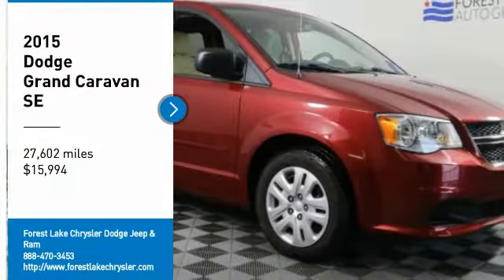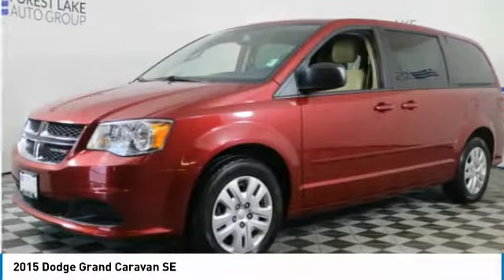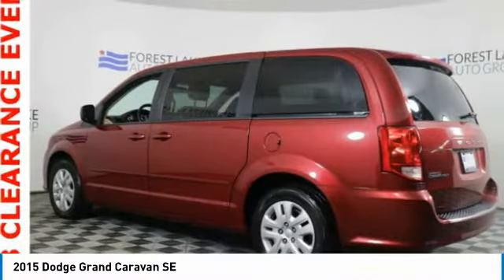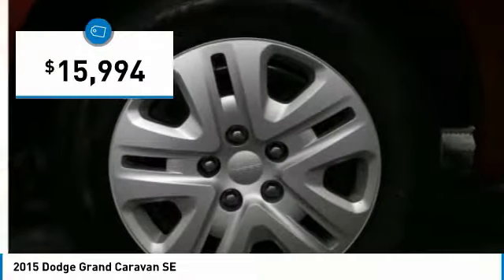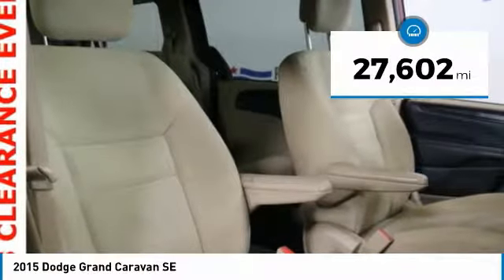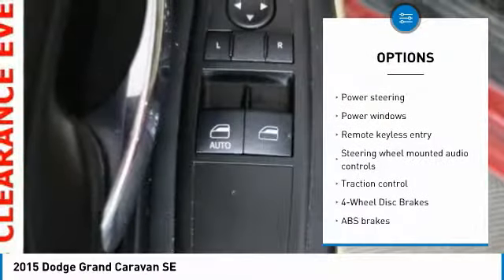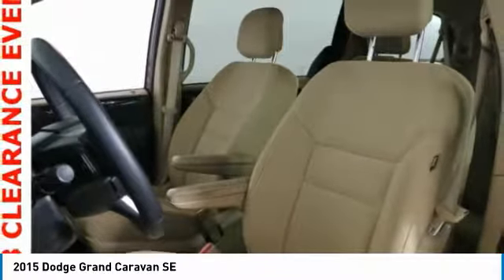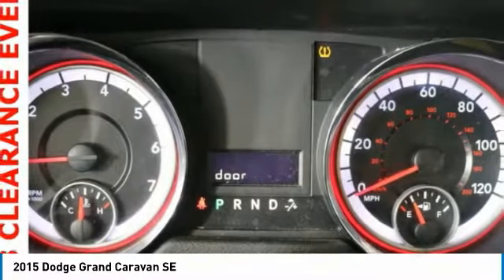2015 Dodge Grand Caravan Forest Lake MN PM12933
2015 Dodge Grand Caravan SE

Forest Lake Chrysler Dodge Jeep & Ram
321 19th St SW

CARFAX One-Owner. Clean CARFAX. Red 2015 Dodge Grand Caravan SE FWD *FREE LIFETIME WARRANTY FWD 6-Speed Automatic 3.6L V6 24V VVT **NON-SMOKING**, **3RD ROW SEATING**, **HURRY IN**, **WELL MAINTAINED**, REAR CLIMATE CONTROL, POWER SLIDING DOORS, ABS brakes, Electronic Stability Control, Front dual zone A/C, Heated door mirrors, Illuminated entry, Low tire pressure warning, Passenger door bin, Remote keyless entry, Traction control.brbrWe are giving you the best prices of the year right NOW at Forest Lake Auto Group. ALL used vehicle PRICES include a $500 trade assist bonus and a $500 finance discount. TRADE must be a 2010 and newer and have under 100,000 miles. Must finance with Forest Lake Auto Group to qualify. GREAT PRICES upfront. Recent Arrival! Odometer is 27750 miles below market average!brbrbrWhen you buy from Forest Lake Auto Group you have the comfort of knowing that every one of our front line ready vehicles go through our extensive inspection process by one of our certified technicians and if they do not pass we will not offer them for sale as a front line car. Why Buys!! Each one of our front line ready vehicles sold come with the following. Two keys with every vehicle Full tank of gas Full inspection done on every vehicle Two day 200 mile return policy- love it or leave it Guaranteed alternate transportation or loaner for all service customers WE MAKE BUYING EASY!!! Great Selection, Upfront Pricing, Free Trade Appraisals, Plus we will give you estimates on Financing and warranties, and we do it all with your time in mind! When you stop in make sure you let our salespeople know that you have seen the vehicle online so you can get the online pricing. Source: Edmundsbr  * Whether it is taking the family across town, moving furniture, or even just tackling errands, the 2015 Grand Caravan can make it happen. It features the Dodge signature crosshair grille, confident body sculpting, and gorgeous ring-shaped LED taillamps. It has seating for up to seven or lots of cargo space - your choice. Dodge Grand Caravan offers a total of 81 different seating and cargo configurations, made easy by seats that simply stow in the floor without having to be removed. The base level American Value Package gives you a generous standard features. Some items included are 2-zone manual air conditioning, steering wheel audio controls, in-floor storage bins, and comfortable cloth seats. SXT ad R/T trims give you great convenience features like dual power sliding doors and a power liftgate. Also, with the SXT and R/T models, you can get the available Dual DVD / Blu-Ray Entertainment. Great for long trips, it gives you a Blu-Ray / DVD player and the second and third rows each get their own 9-inch video screen overhead. With a 283 HP, 3.6L Pentastar V6 under the hood, paired with a 6-speed automatic transmission, you'll get a generous EPA Estimated 25 MPG Highway. When properly equipped, all Caravan trims can tow up to 3,600 lbs., and Trailer Sway Damping helps keep what you are towing safe and secure on the road. It possesses a steel safety cage, seven airbags, including front multistage airbags, and front and rear crumple zones to help redirect impact away energy from passengers. Source: The Manufacturer Summary